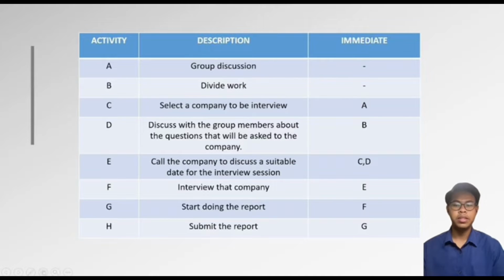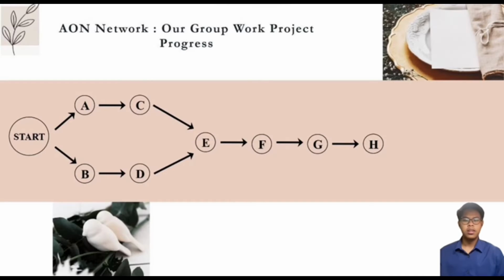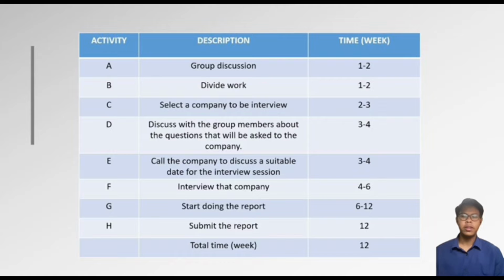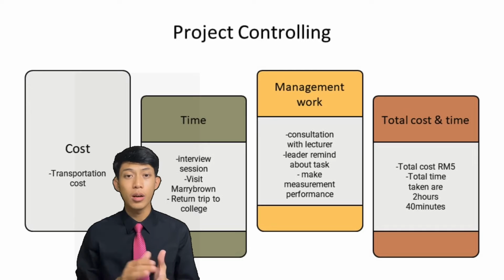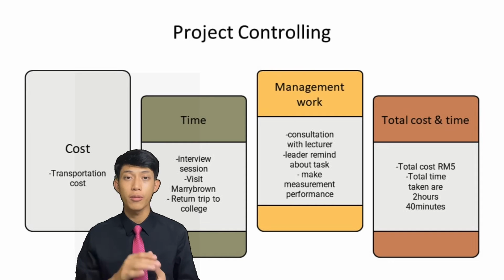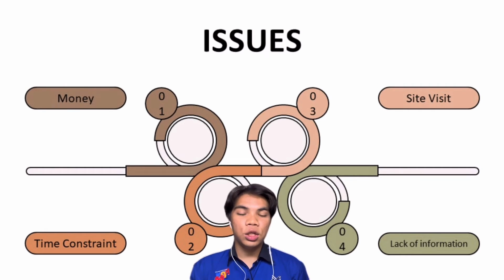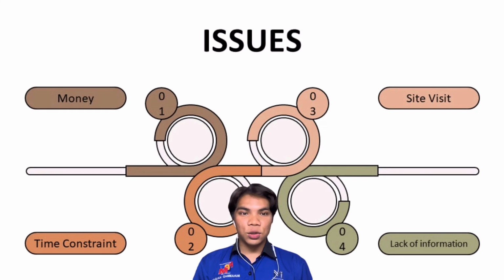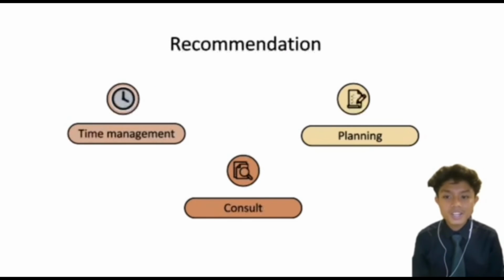GROUP PRESENTATION - PRINCIPLES OF OPERATION MANAGEMENT (LOG 2603)